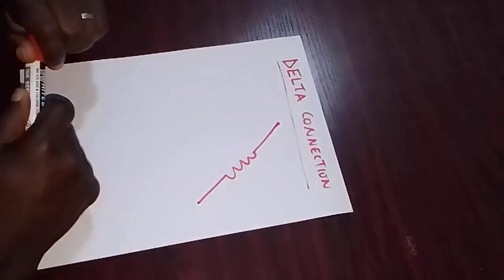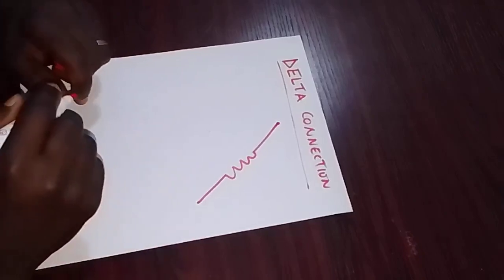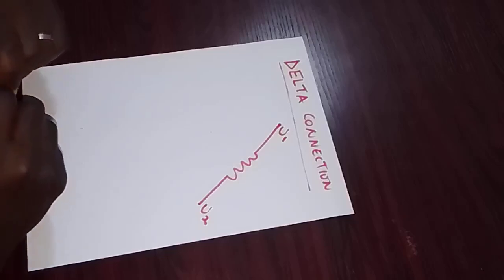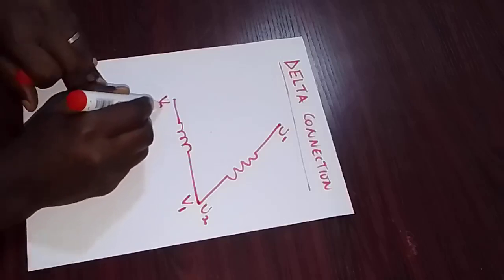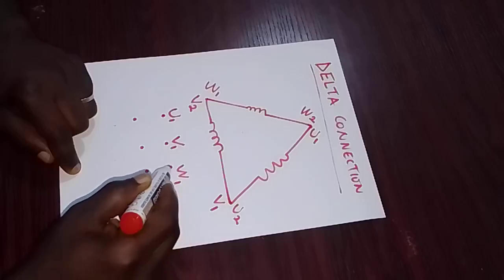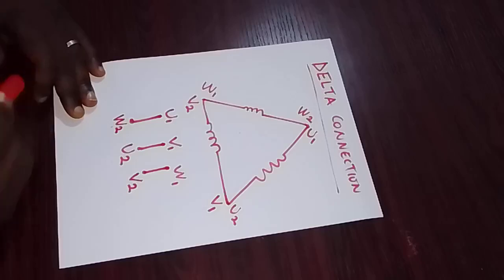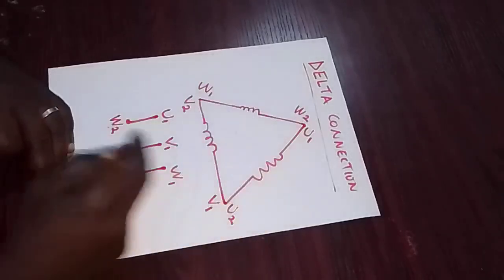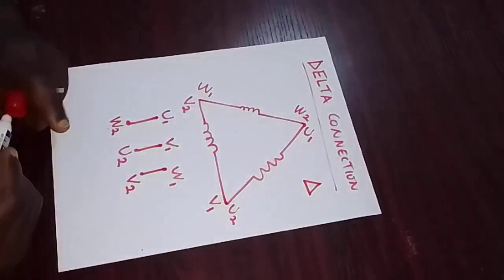Delta Connection Explained Focus#